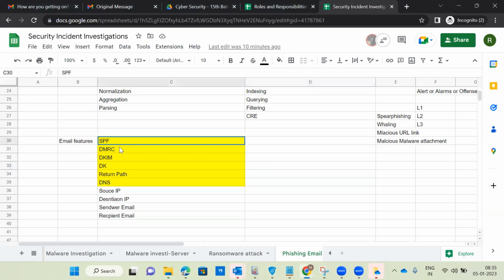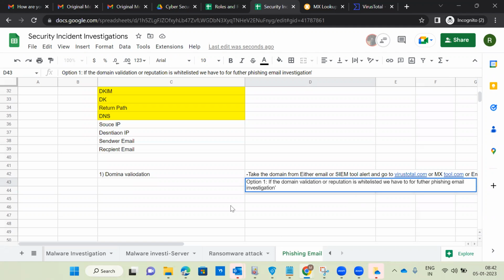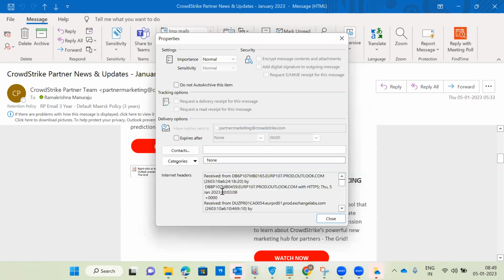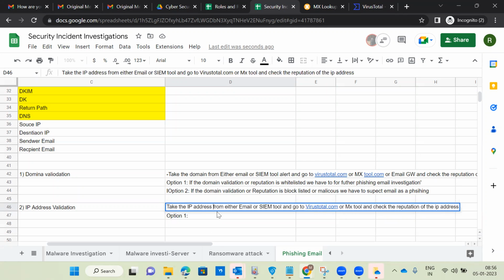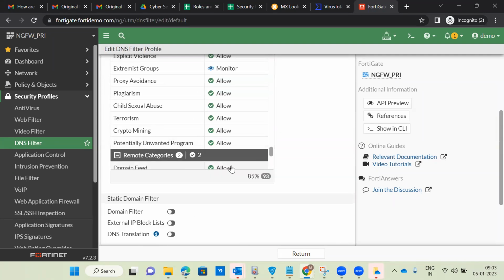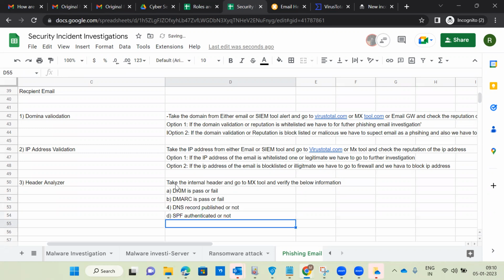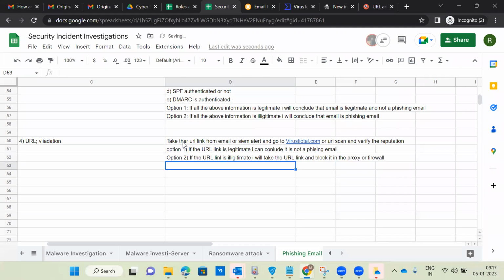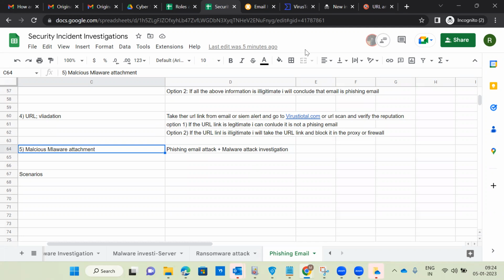Phishing email invest part-2-cybersecurity